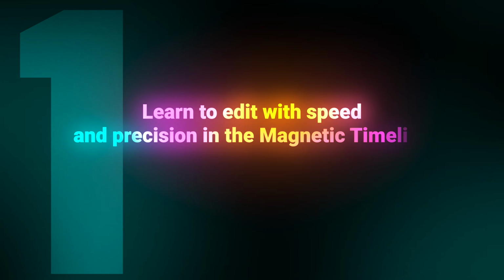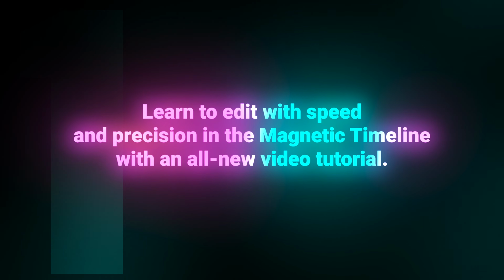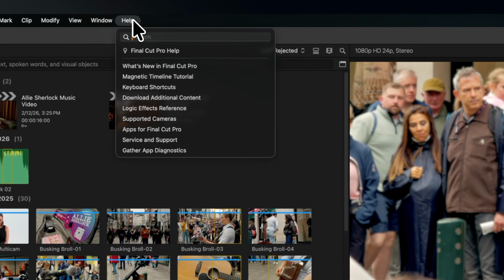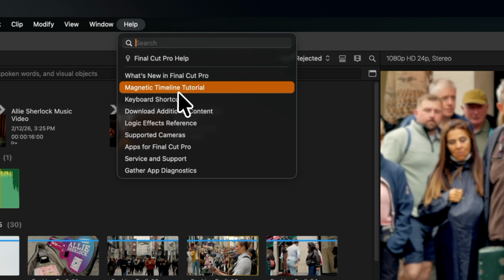Final Cut Pro update 12.2 // Everything That's New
⏱ Chapters ⏱
00:00 - Intro
00:11 - New Help Video
00:36 - Startup Speed Improvements
00:59 - Beat Detection Crash Fix
01:24 - Subscribe!